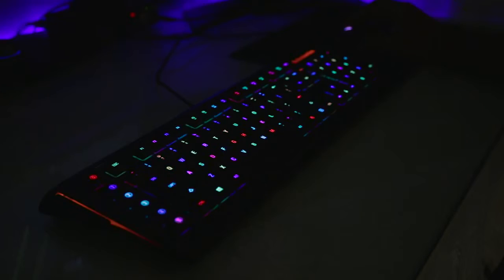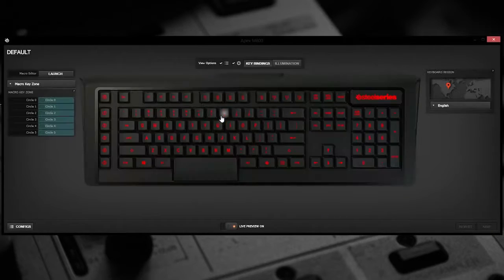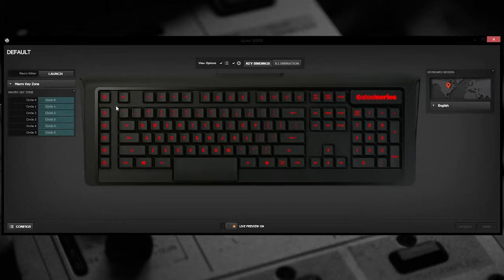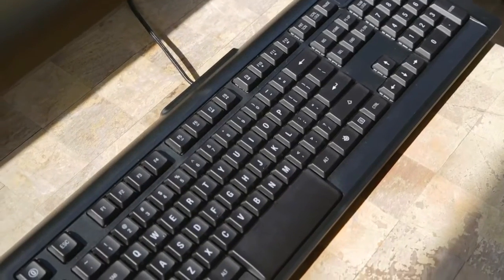Steelseries APEX M800 Keyboard Review ᴴᴰ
Steelseries APEX M800 - corsair gaming k70 vs steelseries apex m800 gaming keyboard comparison.
SteelSeries is a top provider of gaming peripherals such as keyboards, controllers, headsets, mice, and much more